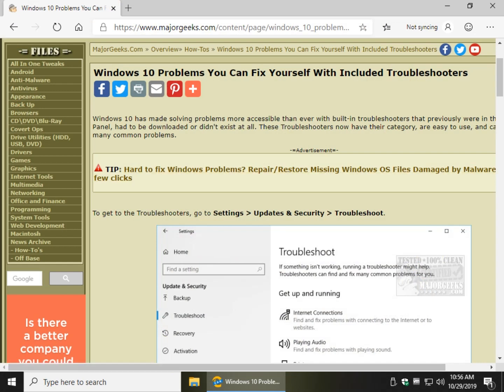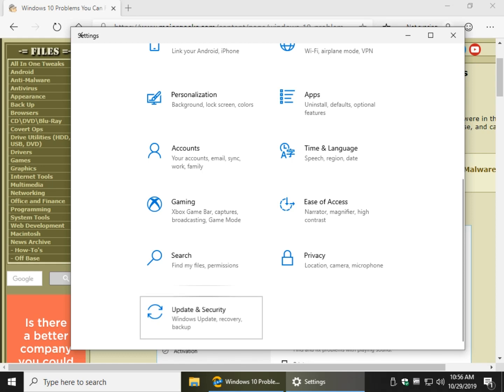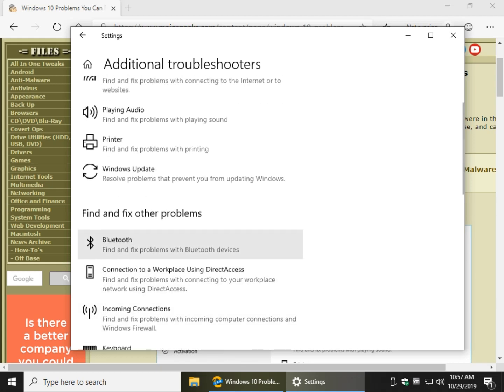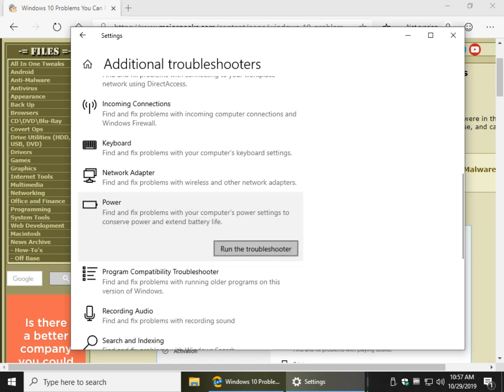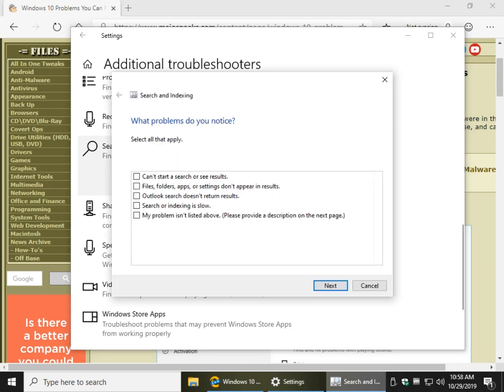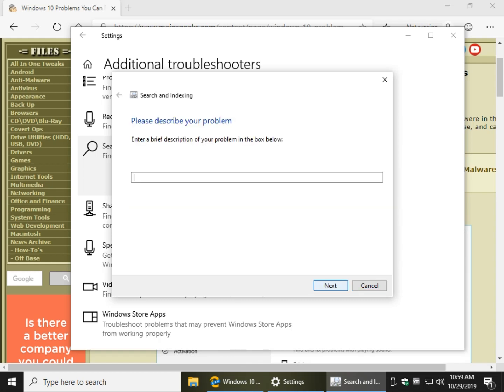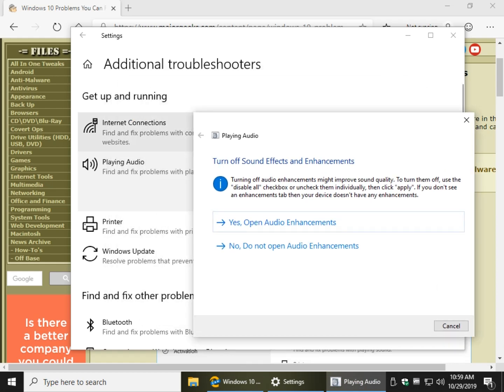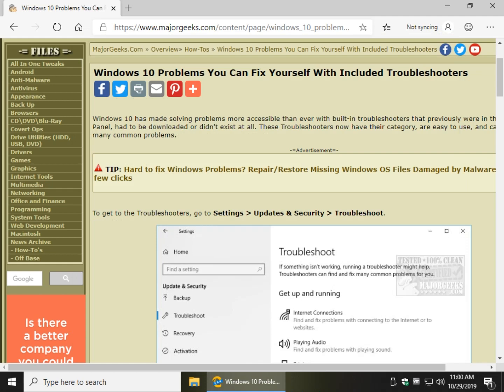Windows 10 Problems You Can Fix Yourself With Included Troubleshooters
Windows 10 has made solving problems more accessible than ever with built-in troubleshooters that are easy to use and can solve many common issues.